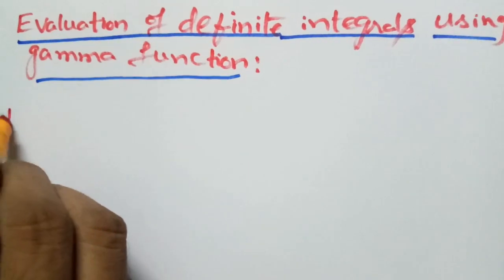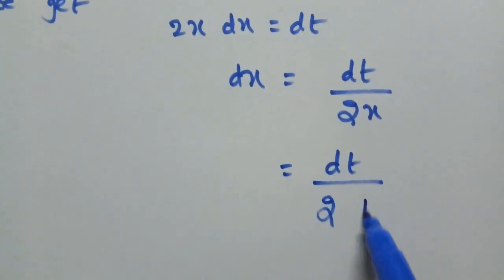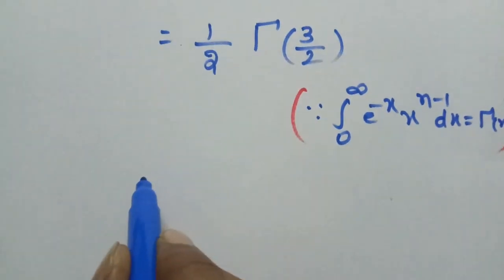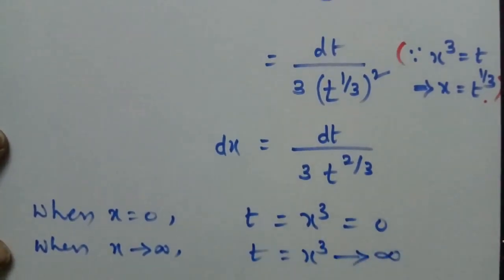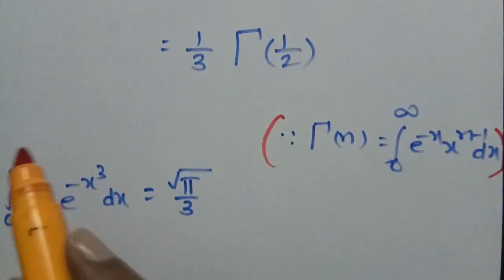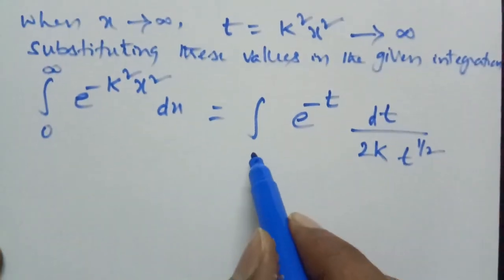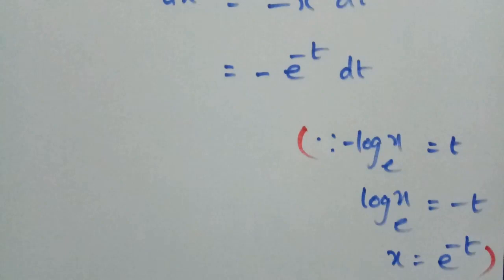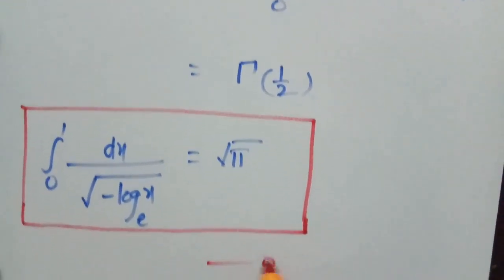Beta and Gamma Functions Lecture 2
In this video I have explained the evaluation of definite integrals using Gamma function.